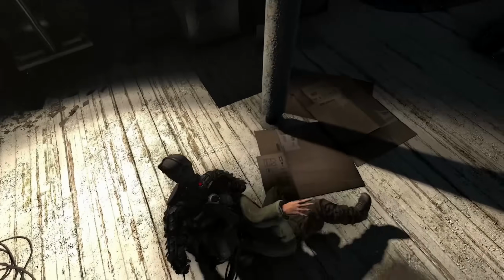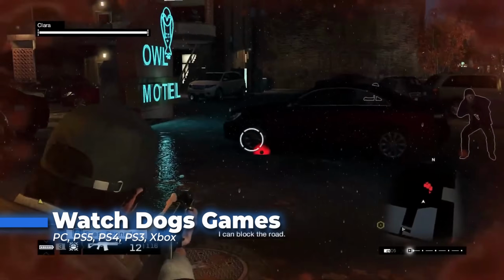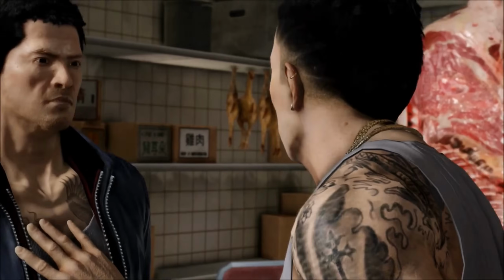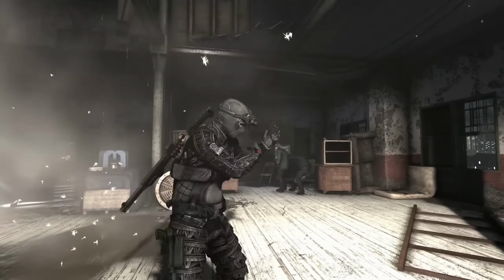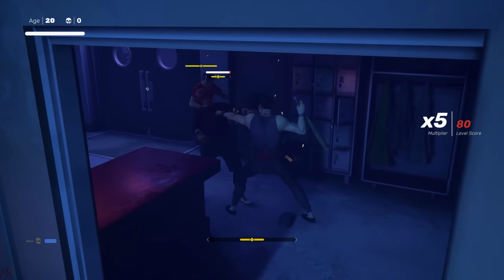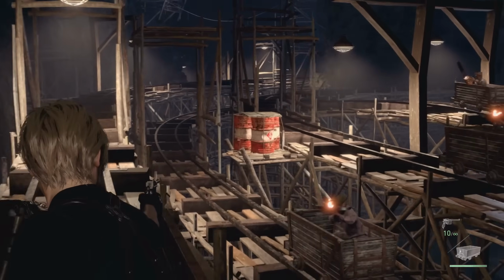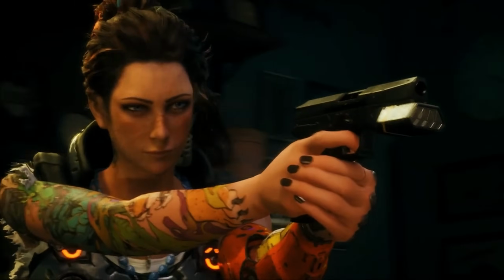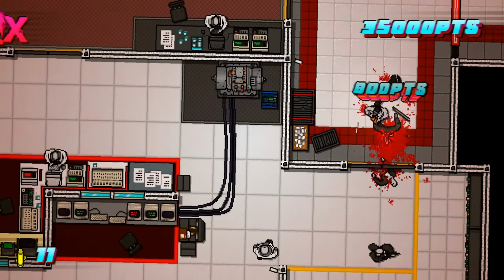15 Games Where You Can Go Full John Wick Mode | Tactical Action You Need to Play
15 Games Where You Can Go Full John Wick Mode | Tactical Action You Need to Play

00:00 Best John Wick Games
00:29 Suit For Hire
02:15 Max Payne 3
04:14 Watch Dogs games
06:41 Sleeping Dogs
08:48 Hitman Absolution
10:51 Splinter Cell Blacklist
12:37 The Hong Kong Massacre
14:13 Sifu
16:04 Cyberpunk 2077
17:34 Resident Evil 4
19:27 Midnight Fight Express
21:05 Metal Gear Solid 5
22:54 Wanted Dead
24:42 Mafia 3
26:15 Hotline Miami 1 & 2
27:59 Stranglehold
29:32 RoboCop: Rogue City